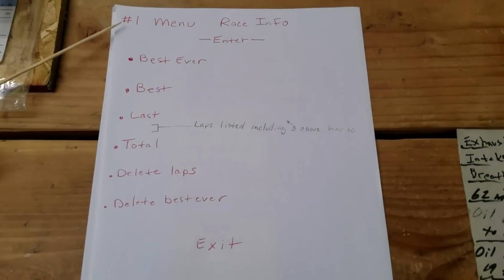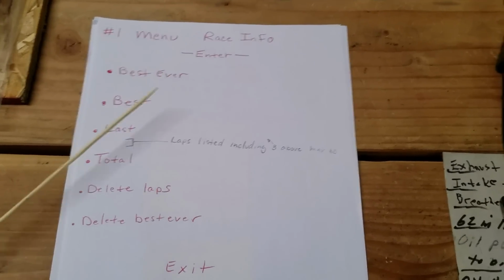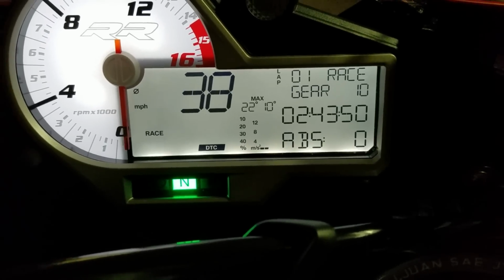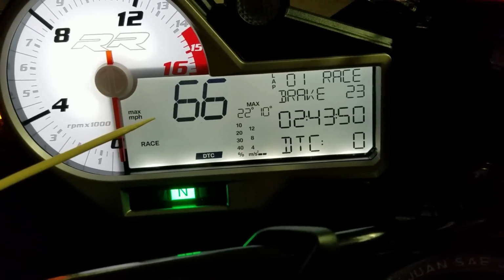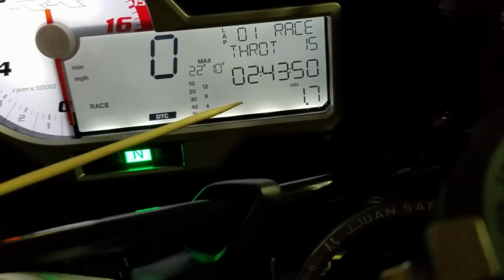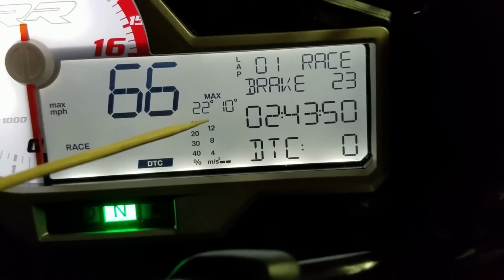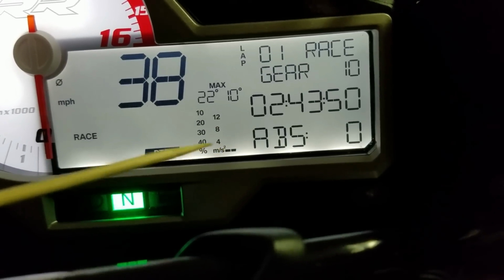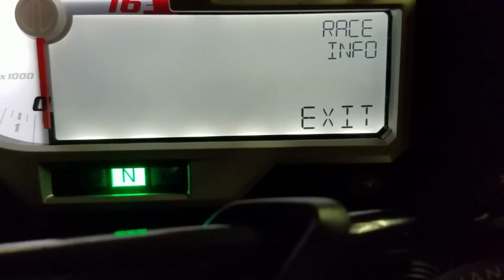2016 BMW S1000RR Access Telemetry "Info" Lap Timers Part 2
Looking at a lap's Telemetry "Info" ...provided as a built in feature. The lap you see here is only for demonstration. It's not an actual lap on a race track. The numbers you see will indicate that.